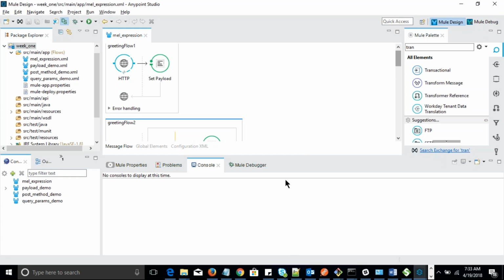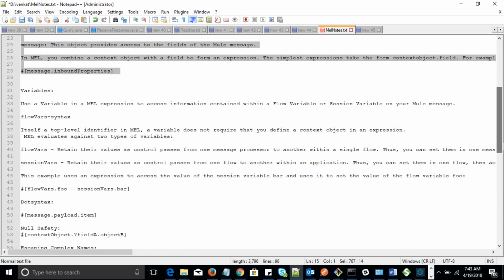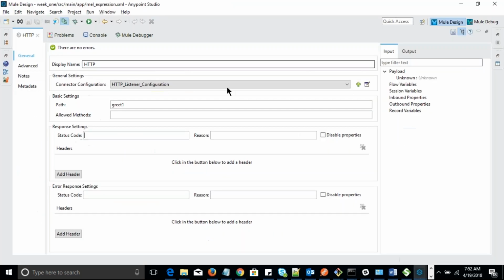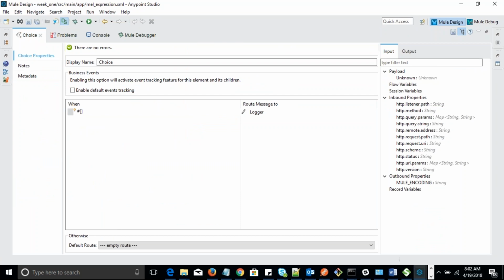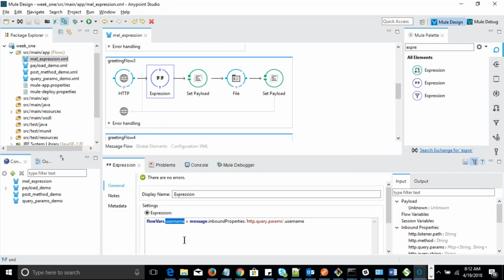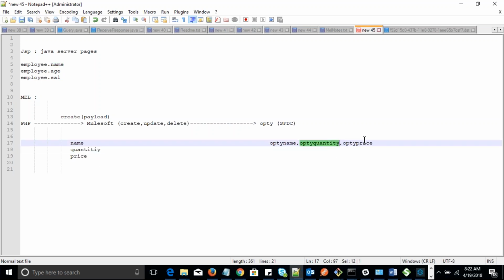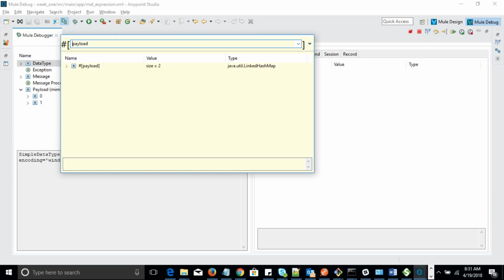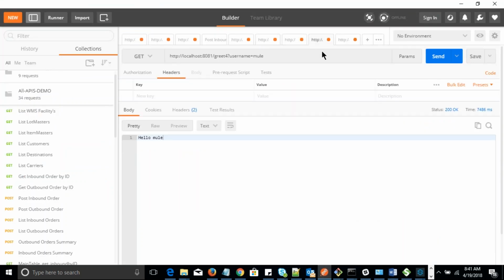Mule Expression Language online training